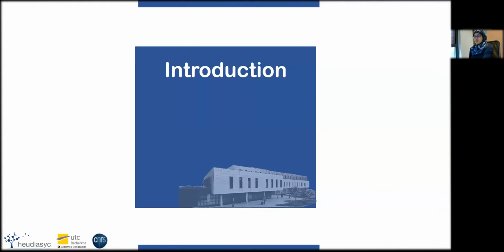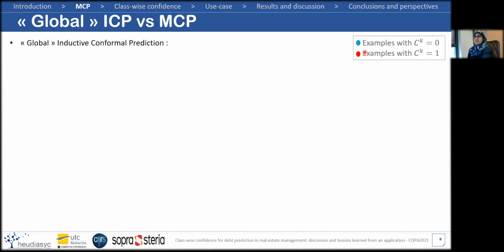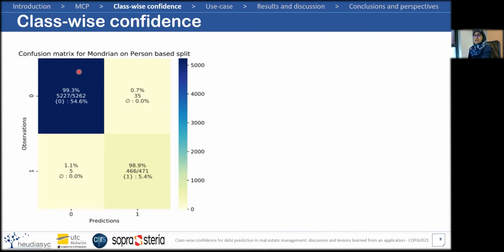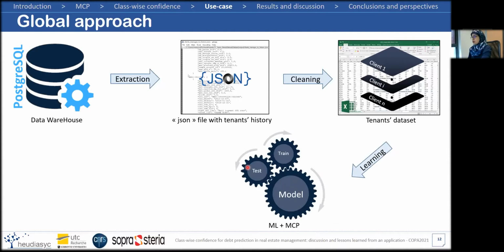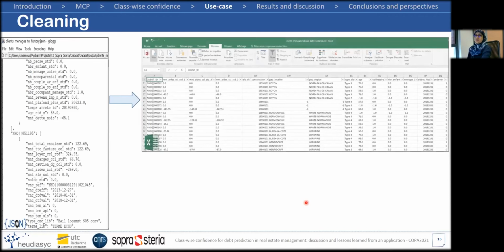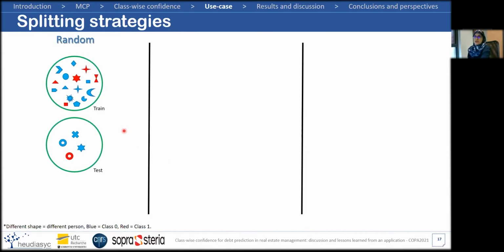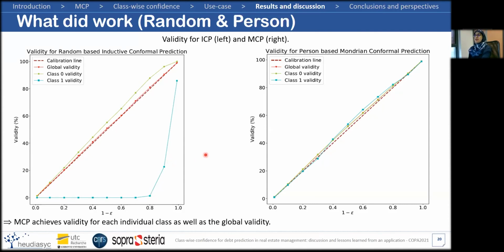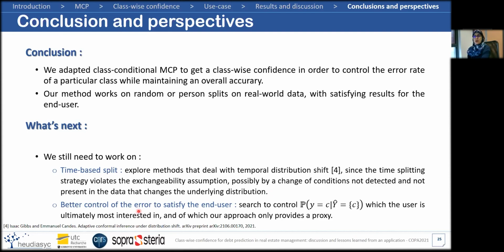Class-wise confidence for debt prediction in real estate management